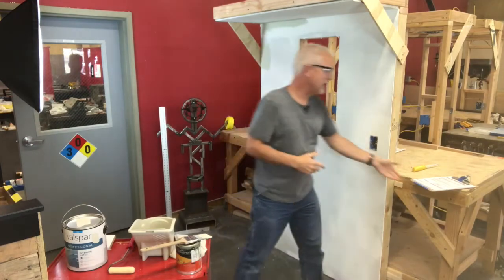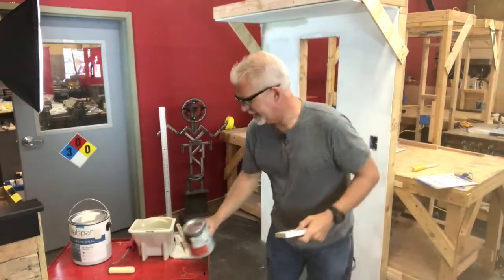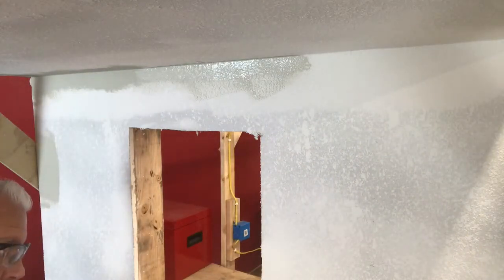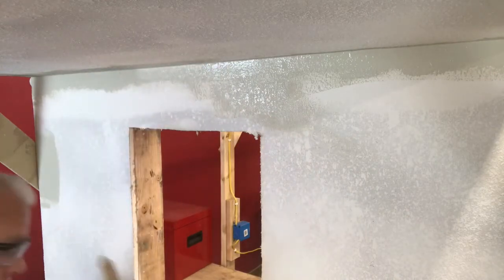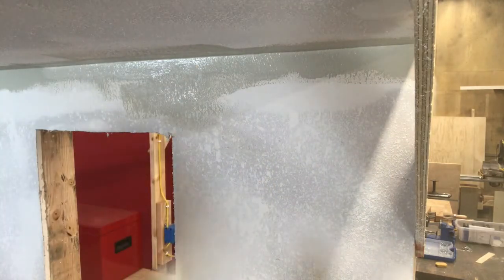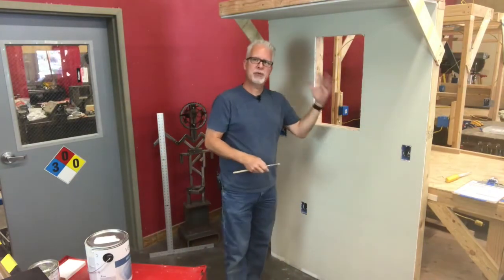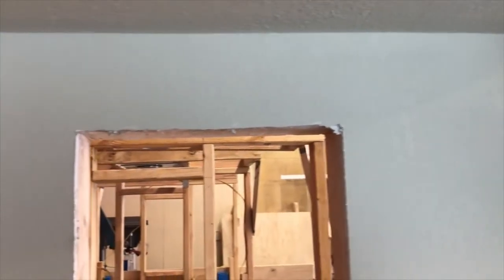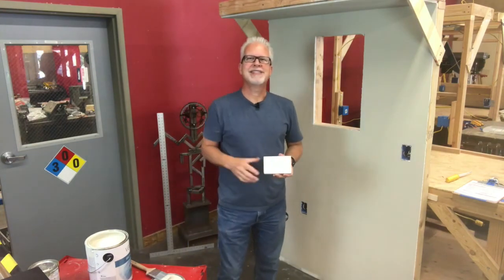[15] ONLine Assignment - KWB.Work Order#4: PAINT & TRIM - Step 1.1